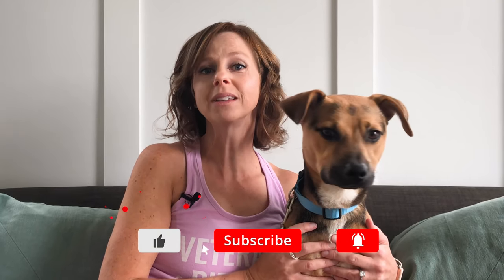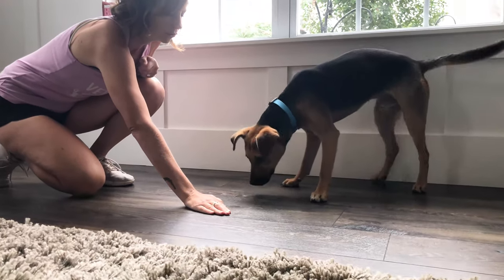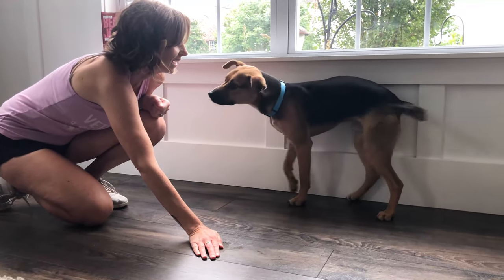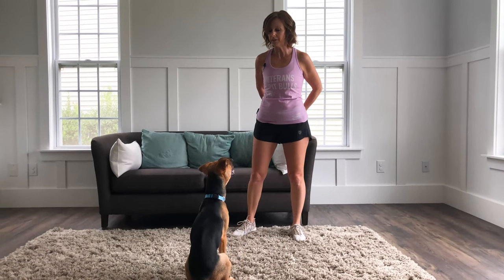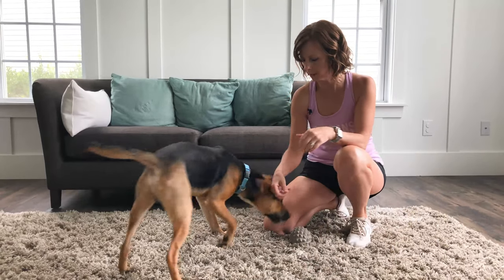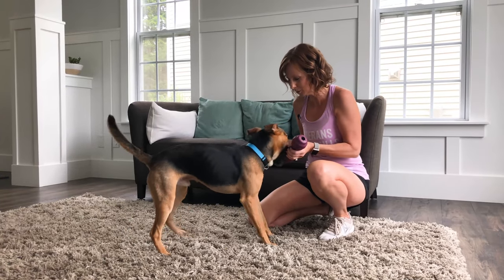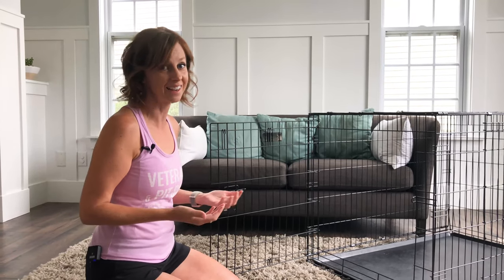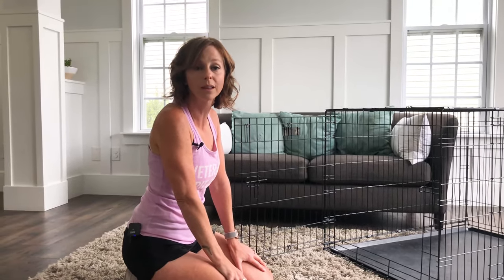Teach Your Puppy Impulse Control: Impulse Training Drills For Your Dog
Impulse control is everything! Bad things happen when we act without thinking - dogs are no exception. Prevention is truly key in conditioning your dog to think before acting through impulse control exercises like the three easy drills demonstrated in this video.

Impulse control with food can help curb counter-surfing or stealing food from little people.
Impulse control with toys can help dogs understand that we don't play with our teeth when skin is involved.

Impulse control with thresholds such as the crate can help dogs be in a better state of mind leading to better decision-making going from one area to the next (inside the crate to outside of the crate, inside of the house, to outside of the house, etc.).

CHAPTERS
00:00 - Overview
01:05 - Food Control
05:26 - Toy Motivation & Patience
09:54 - The Crate & Thresholds

🐾  UPLOAD YOUR VIDEOS
If you would like me to analyze your dog's behavior you can go and submit your videos!